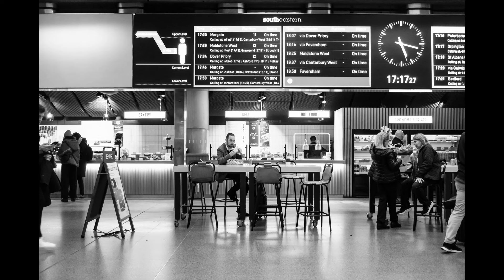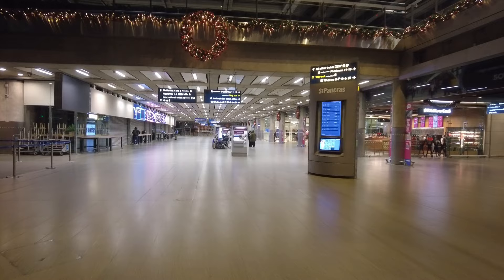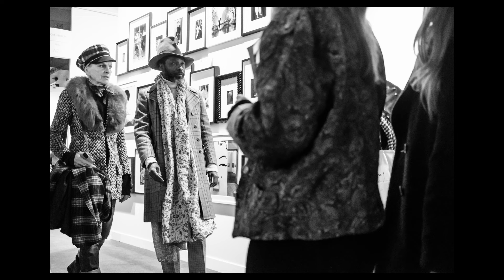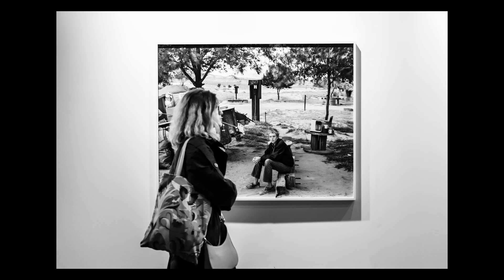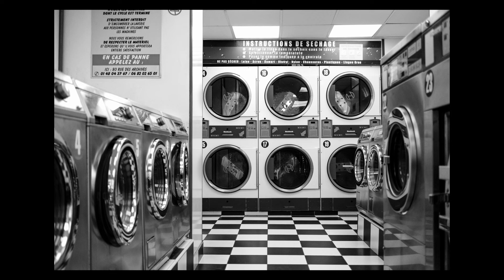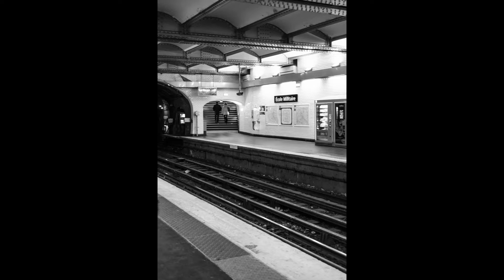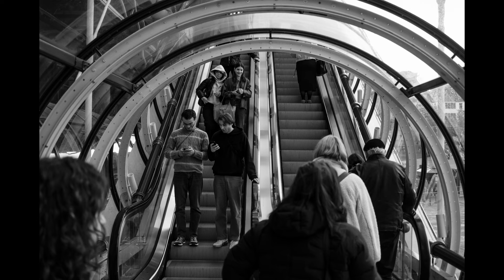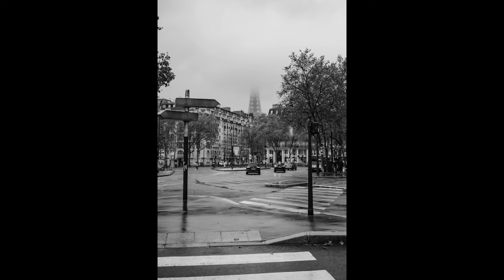One BODY, One LENS, One SIM: Paris in Monochrome with Fuji X-T2-20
Another of my occasional series on make images with a single camera body, single prime lens and a set film simulation.  The video shows images I shot, straight out of camera on a weekend trip to Paris where I visited Paris Photo Exhibition, the Henri Cartier-Bresson Foundation, the POMPIDOU Centre and also the Sacre-Coeur.

This time I chose my FUJIFILM X-T20, my trusty FUJIFILM 27mm/2.8 pancake lens, and use Fuji's Monchrome with Red filter as the film simulation. I added some extra shadows and lifted the highlights for slightly more contrast.  The images of Paris are SOOC.

My Camera Gear:
Fujifilm XT3
Fujifilm X-T20
Fujifilm XF18-55mm, 2.8 R LM OIS
FujiFilm XF 55-200MM 3.5-4.8 R LM OIS
Viltrox X-mount 56mm, f1.4
DJI Pocket 2 (Creator pack)
3LT, Billy Tripod
3LT Billy 2.0 Tripod
MeFOTO Travel tripod with ball head
Leofoto Ranger LS-223C Mini Tripod + LH-25 Ball Head
Peak design straps (Slide and Slide Lite) and Clip
Kase Wolverine Magnetic Circular filters for ND and grad filters